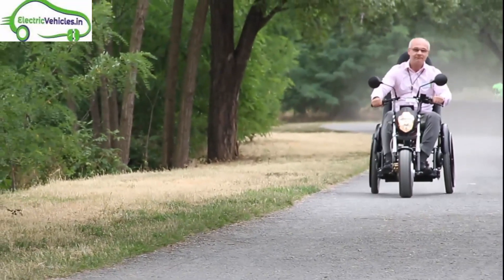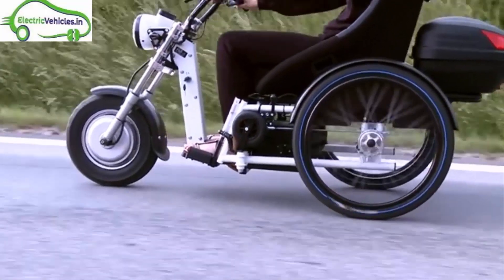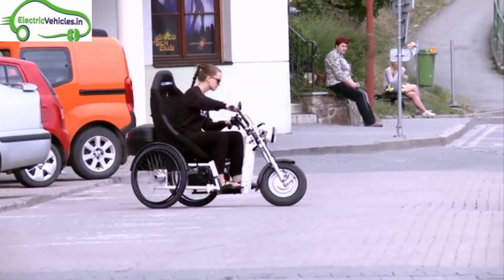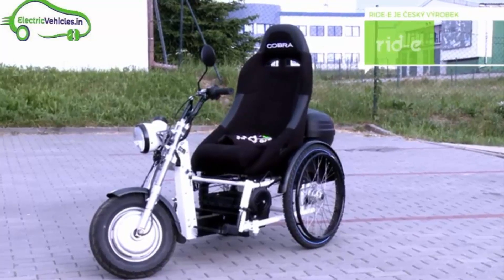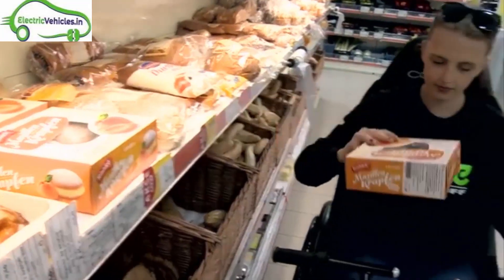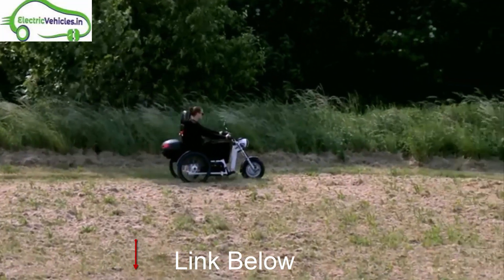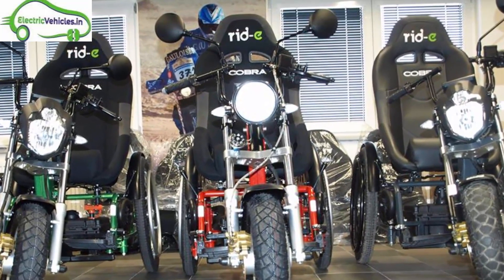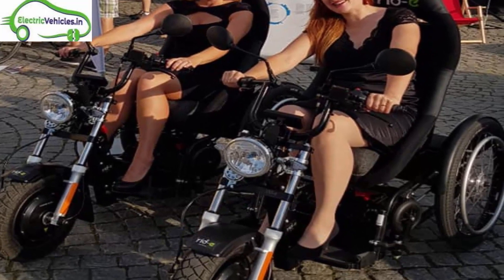Health Care Electric Vehicle - Rid-e Electric Wheelchair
Rid-e is the best example of the Health Care Electric Vehicle. Rid-e is an electric wheelchair made with a combination of comfort, stable and Robustness.

 It is designed with a vision of helping patients. It can be used freely in terrains with hassle-free. Rid-e is a 3 wheeler electric vehicle, helping patients to take care of themselves.

Electric three wheelers give better comfort for handicapped patients in the form of Rid-e. This is a must buy electric wheelchari in 2019.

Rid-e Health Care Electric Vehicle

Top speed of 25km/h
Max range of 80km with a single charge
Max power of 1,000 W
Telescopic fork suspension
Disk brake
Li-ion battery 60v- 25
Charging time of 2 hours
Reverse gear and cruise control
The maximum load capacity of 120 kg